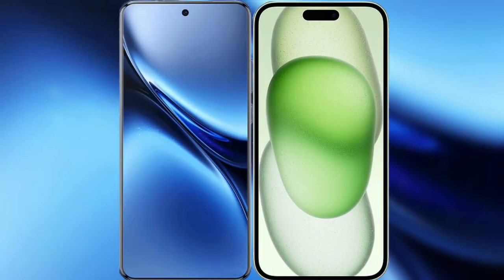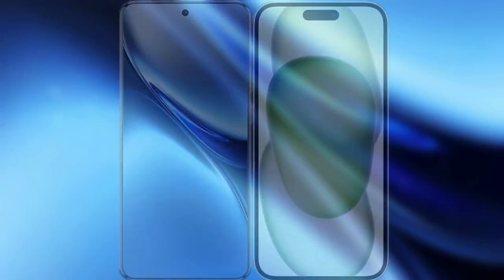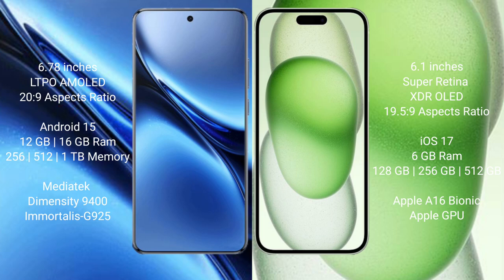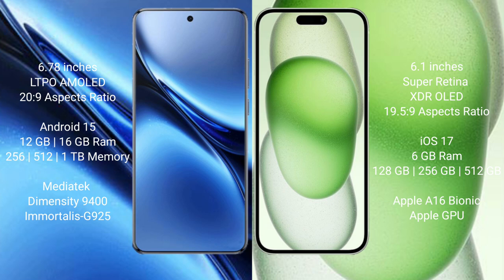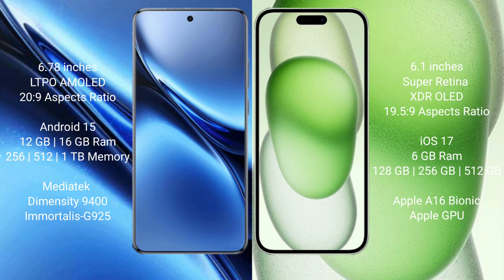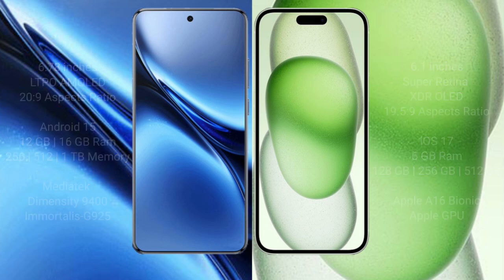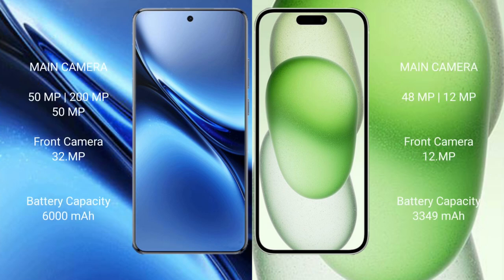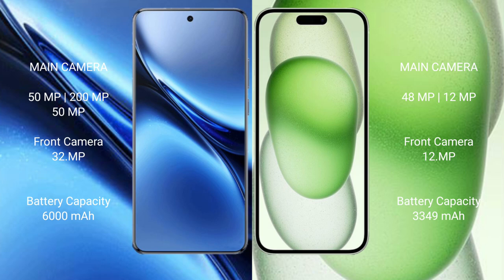Vivo X200 Pro vs iPhone 15 Review